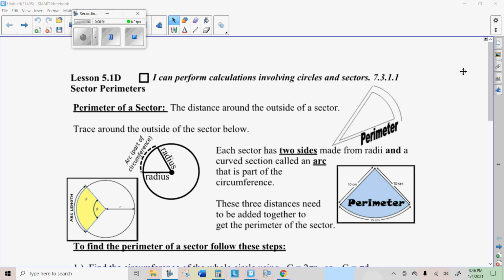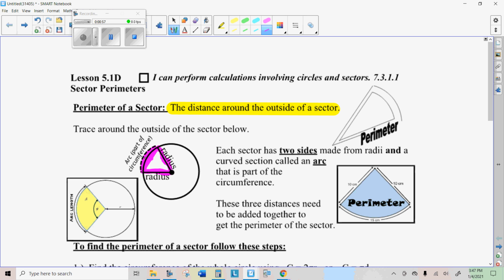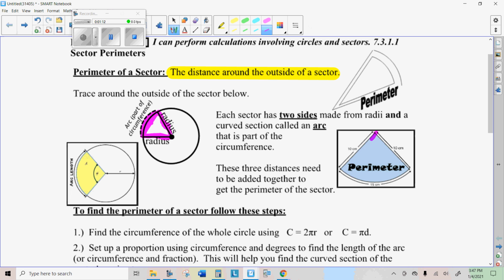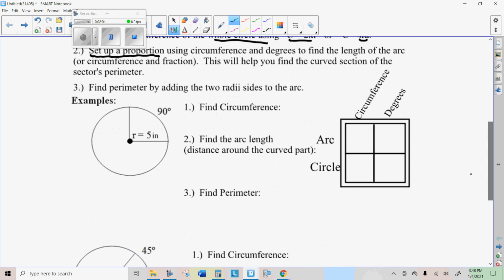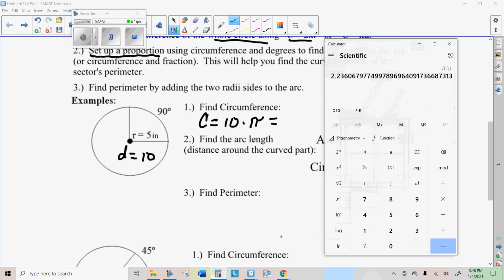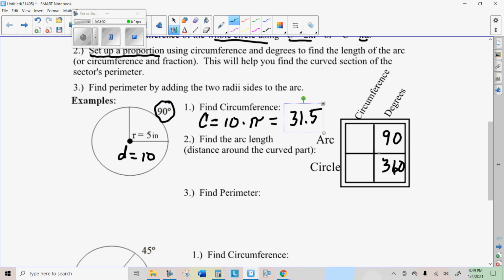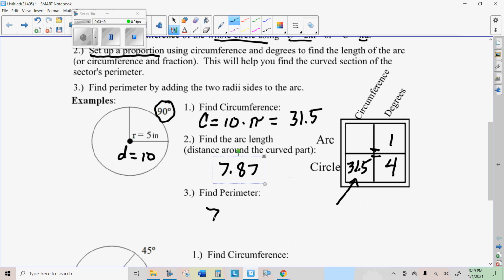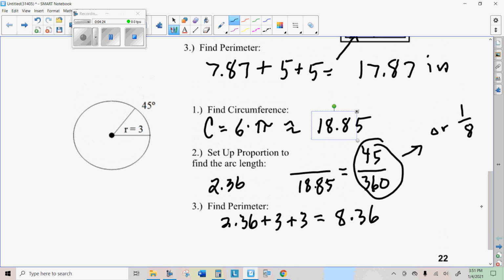Lesson 5 1D